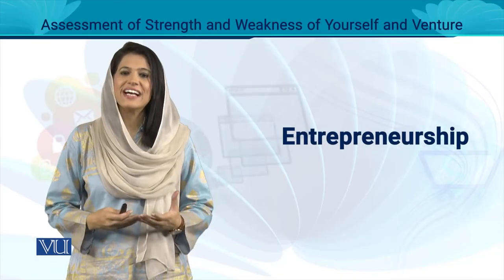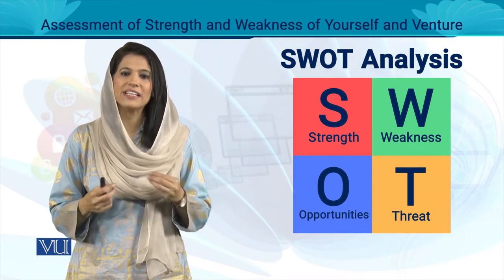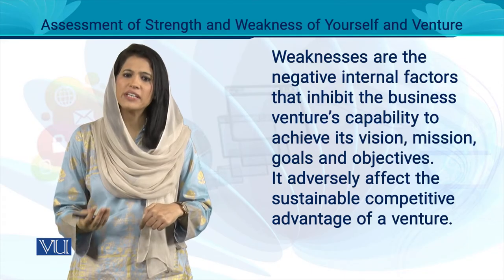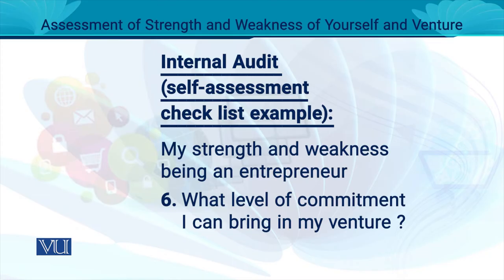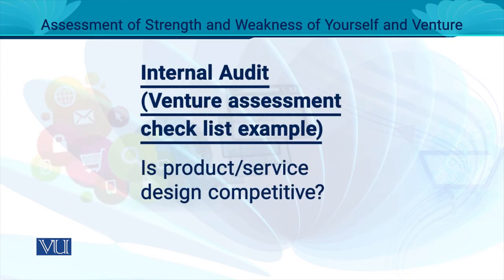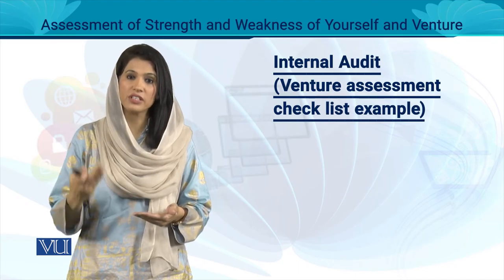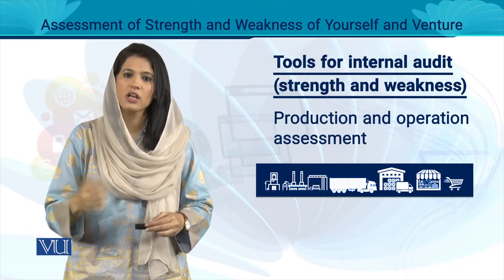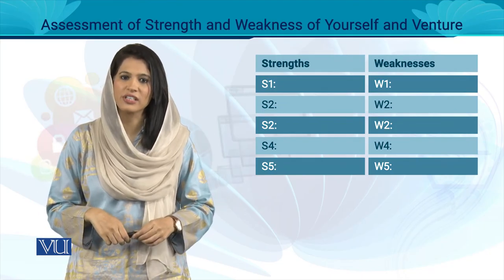Assessment of Strength and Weakness of Yourself and Venture | Entrepreneurship | MGT602_Topic090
MGT602 - Entrepreneurship
Topic090 - Assessment of Strength and Weakness of Yourself and Venture,
By Ms. Noreen Zahra